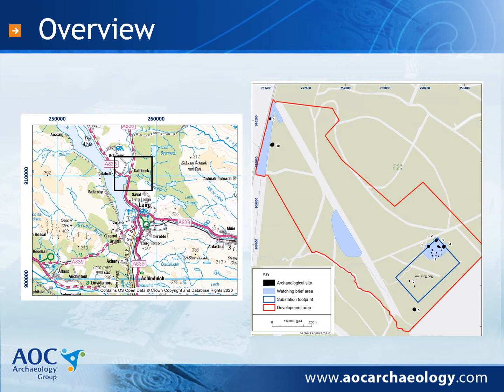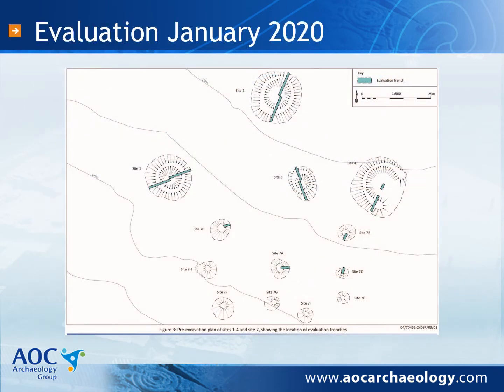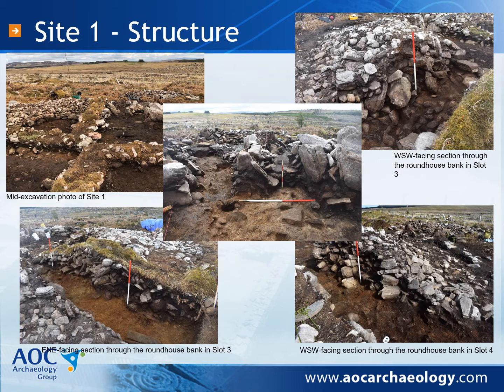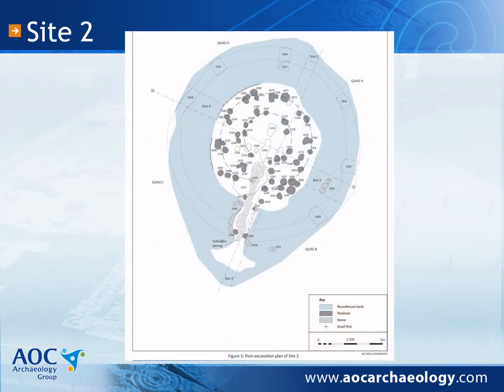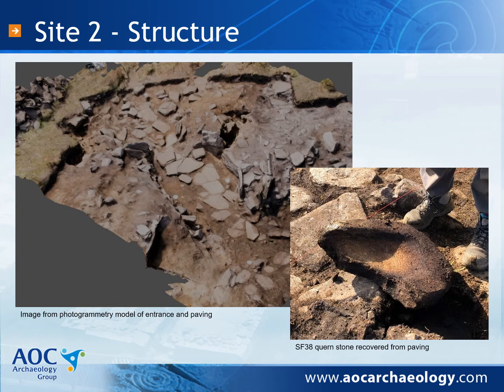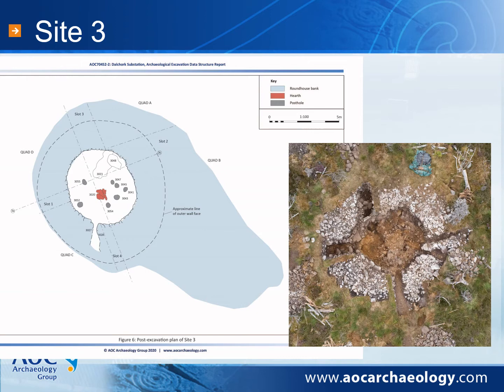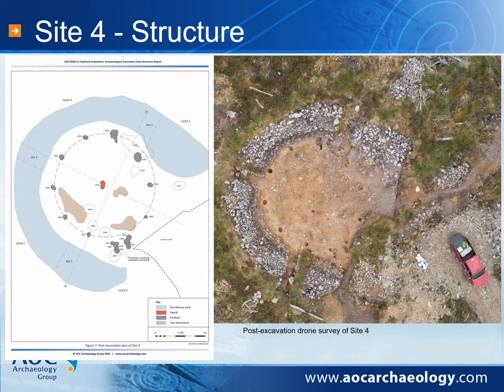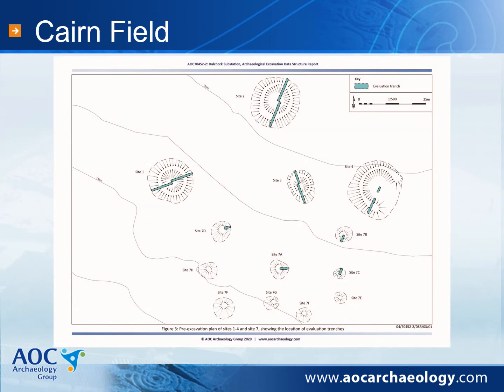AOC Archaeology Dalchork Sub station Archaeological Evaluation and Excavation